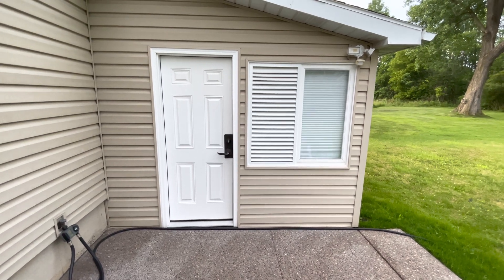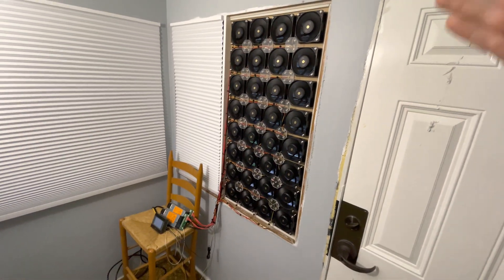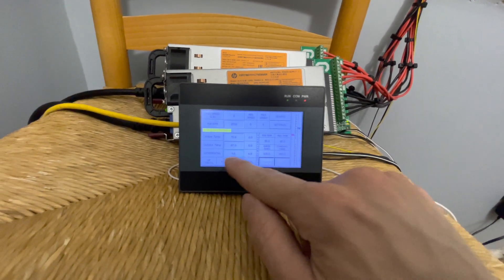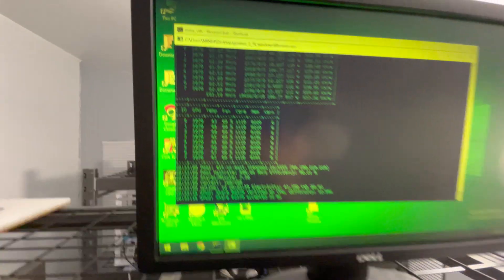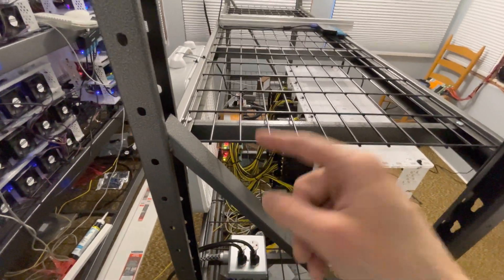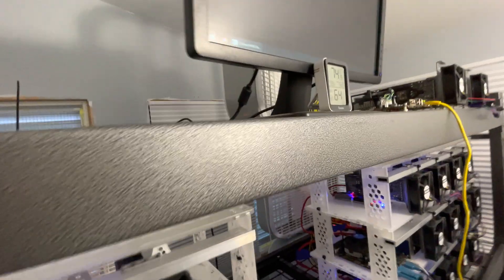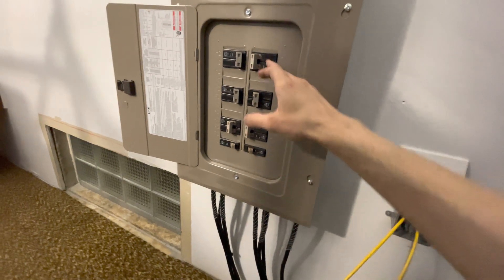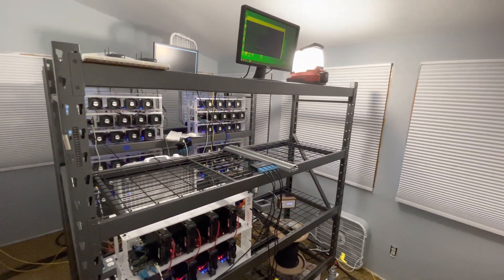The Secret Life of a 5GH+ Crypto Mining Farm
This is a walkthrough of my GPU mining farm, showing the cooling design, component choices, and overall layout. Still very much a work in progress.

** Interesting items **

High Quality Breakout Boards For HP Common Slot PSU

Crypto Seed Phrase Wallet Backup

Hardware Wallet

Sanyo SanAce 120 Fans (9GV1212P1J091)

Datalogging Thermometer (This thing is fantastic)

NEMA 6-15P To C13 Cable (240V power supply cable)

NEMA 6-15 Extension Cord (Useful in a pinch)

Leviton 6-20 Duplex Outlet

Decent Thermal Pad Material (Check the thickness required for your GPU model)

NEMA 5-15P to everything else adaptor (Super useful for testing)

Security Film For Windows (Safety First)

Door Wraparound (Reinforce Lock Area, common doors in North America w/ deadbolt)

Door Strike Plate Reinforcement (Fits common doors in North America w/ deadbolt)

Purchases made through some store links may provide some compensation to SiCPoW.